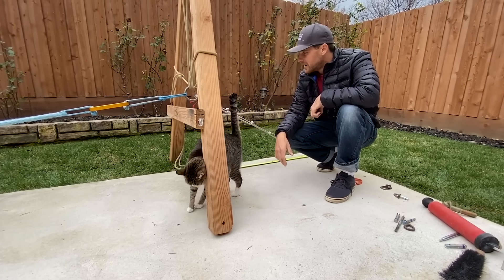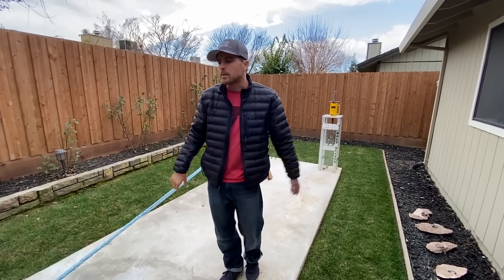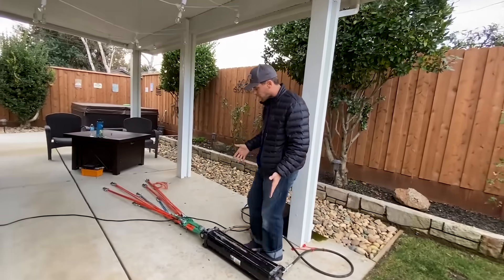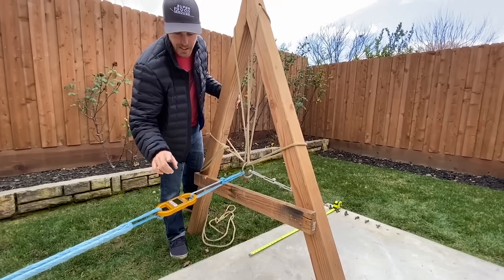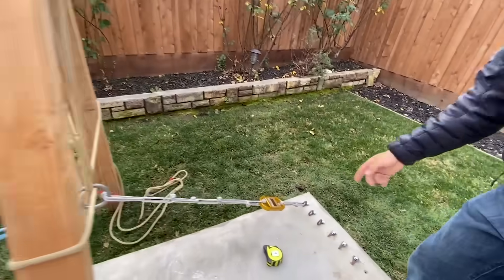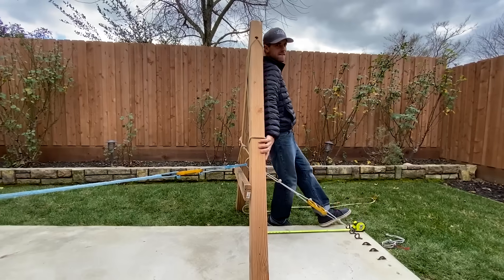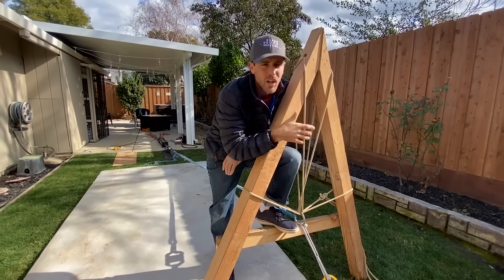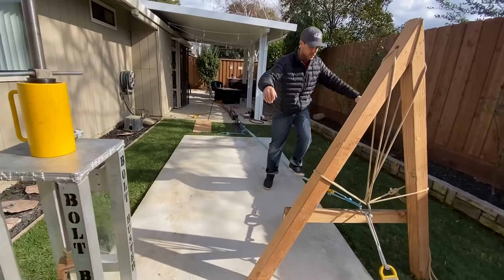Geometry is not a myth - how hang frames change forces on highline anchors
Brian Tuor said that our results in the crux monster episode were not accurate because the hang frames changed the forces.  We test the geometry on my Bolt Buster concrete slab in this episode.